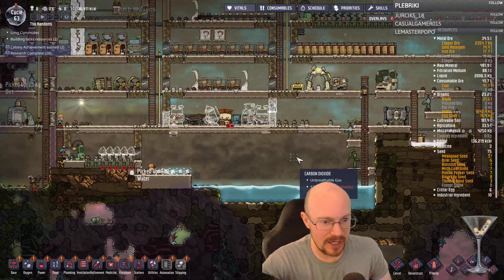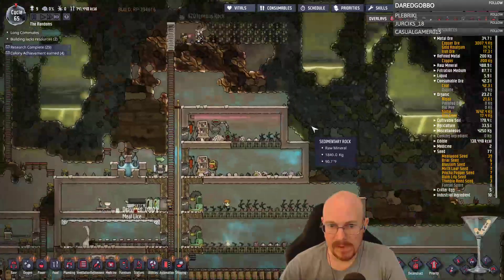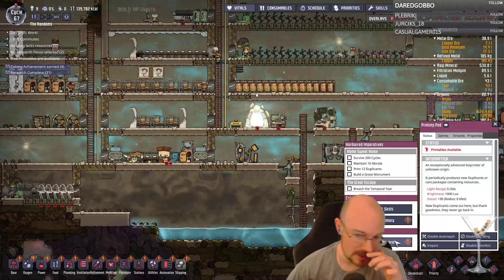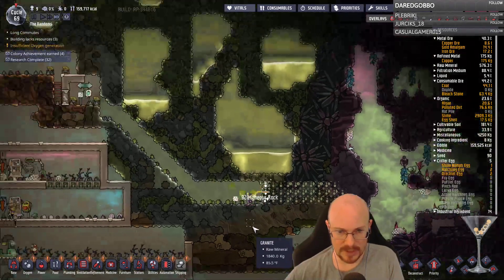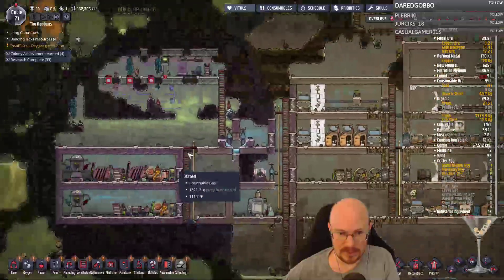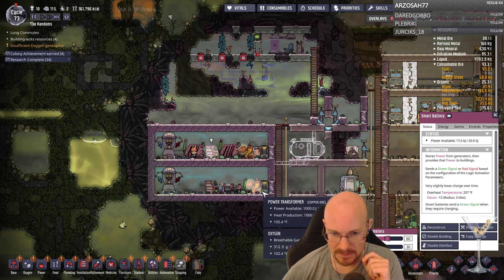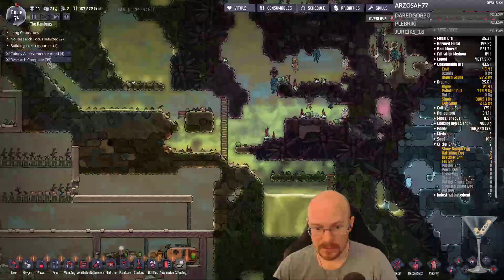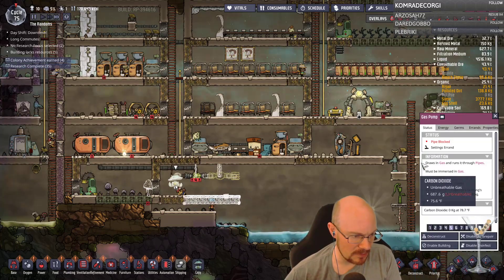Oxygen Not Included, 3rd colony, Power and Electrolyzer setup! Part 3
It seems that no matter how organized or well-planned I am, something crazy always happens! This time, the problem is we have TOO MUCH stuff! Our SPOM (oxygen maker) stops working because our Hydrogen gets backed up! So we have to make an extra tank, re-prioritize our power production so that Hydrogen is used first, and fix all this extra CO2 we end up with!  We get it fixed, but this really shows how many little things there are that can go wrong.  Next stream, we'll have to work on getting gases managed, especially with all the gases in the surrounding biomes we'll be expanding into. Hopefully, Francis John has another video on that I can learn from, hah! Great progress today, and no dead duplicants! That's a GG, cookie time!